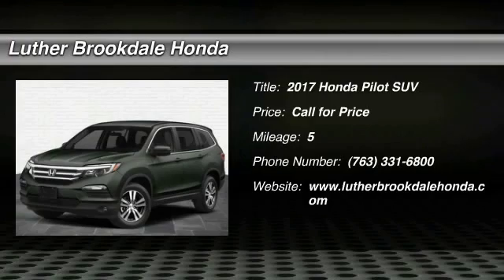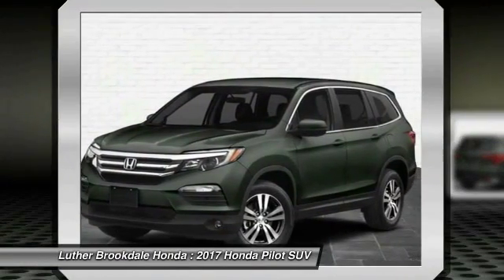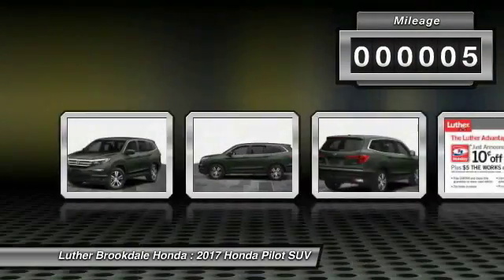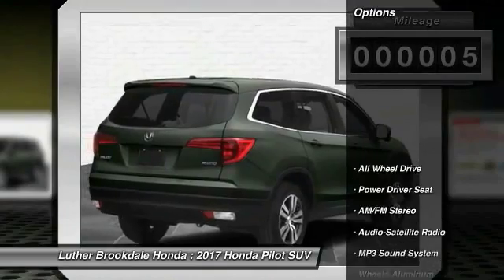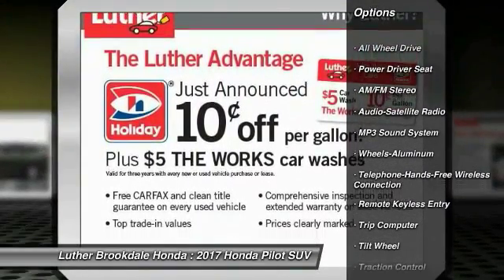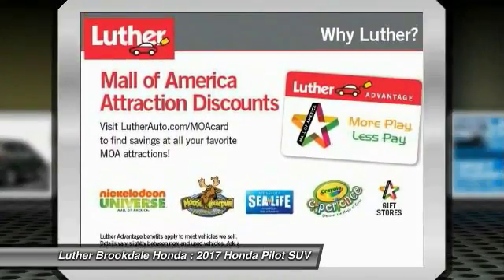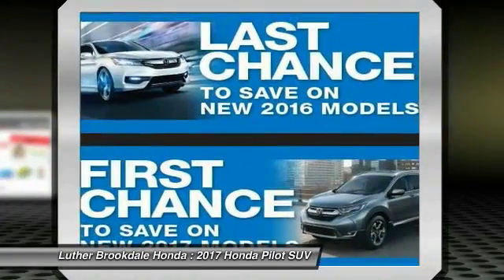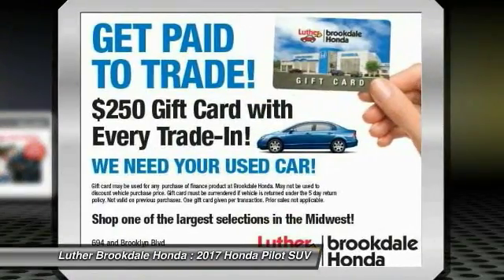2017 Honda Pilot Brooklyn Center,Maple Grove,Plymouth,Minneapolis 171394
2017 Honda Pilot EX

Third Row Seat, Rear A/C, Aluminum Wheels, AWD, iPod/MP3 Input, Satellite Radio. EX trim, Black Forest Pearl exterior and Beige interior. Warranty 5 yrs/60k Miles - Drivetrain Warranty; SEE MORE! KEY FEATURES INCLUDE: AWD, Satellite Radio, Aluminum Wheels, iPod/MP3 Input, Rear A/C Honda EX with Black Forest Pearl exterior and Beige interior features a V6 Cylinder Engine with 280 HP at 6000 RPM*. BUY FROM AN AWARD WINNING DEALER: We Will Pay Cash For Your Vehicle. Your car could be worth more than you think! And we'll buy it - even if you don't buy from us. ALL makes and models. ALL price ranges! We'll quote ANY vehicle, regardless of condition. If you accept, you'll walk away with the cash. You'll never find a simpler, safer way to sell your car. Horsepower calculations based on trim engine configuration. Please confirm the accuracy of the included equipment by calling us prior to purchase.